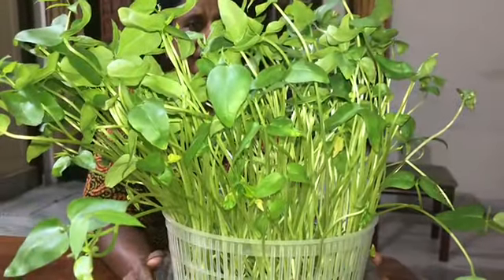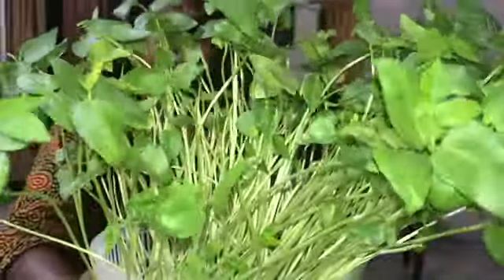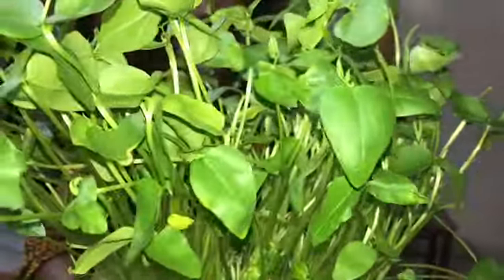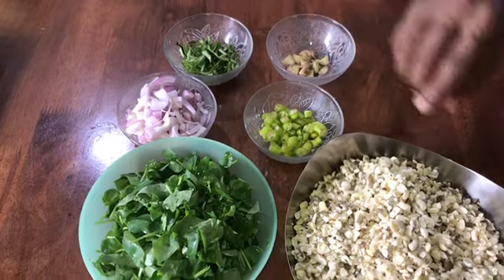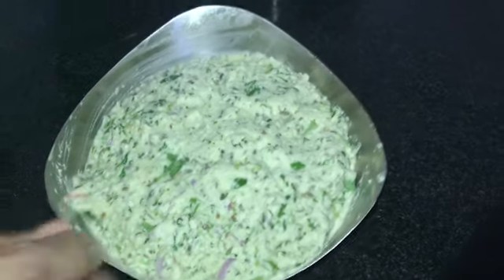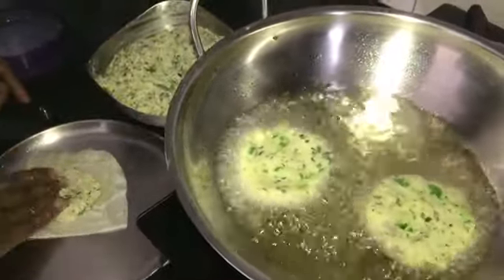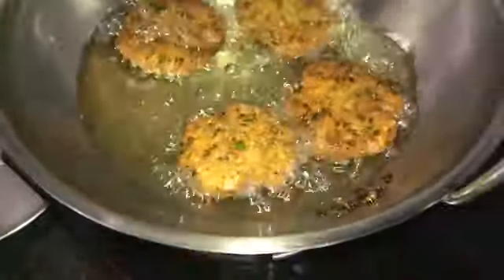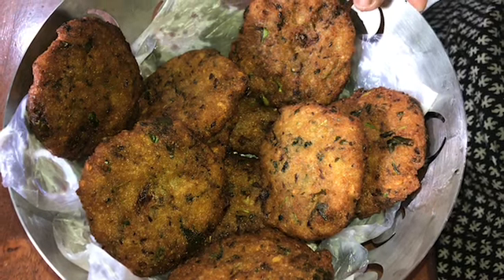Rayalaseema Special అలసంద వడ with a twist | Blackeyed Beans/Cow Peas/Bobbarlu Vada | Hydroponics